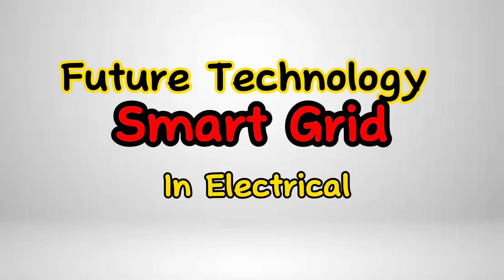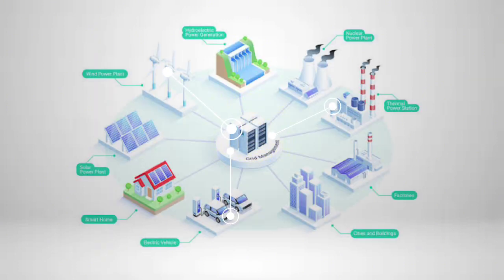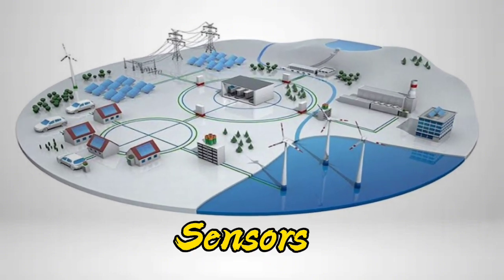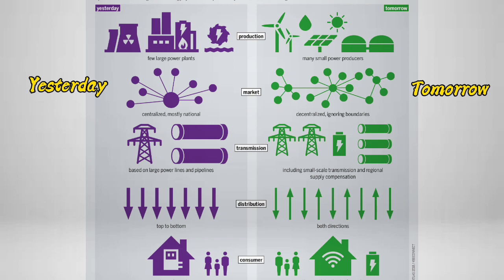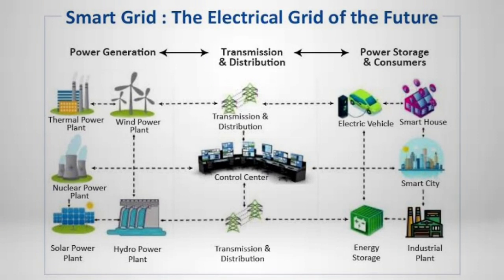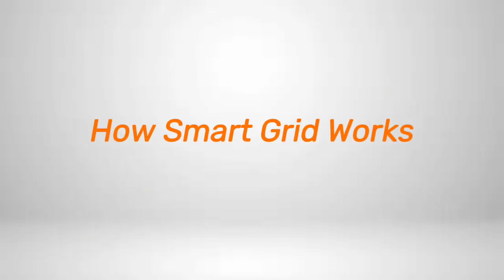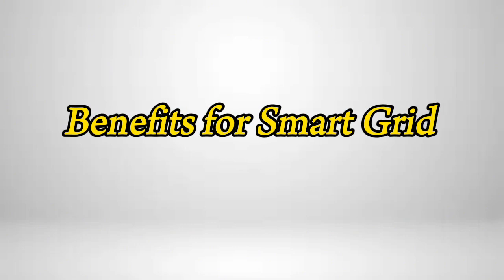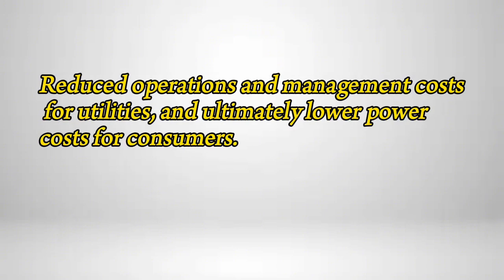Smart Grid Technology | Smart Grid System | Future Technology Smart Grid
What is Smart Grid Technology and How Does it Work
Smart Grid Technology is a Future Technology in Electrical Engineering.

Smart Grid Technology
Smart Grid System